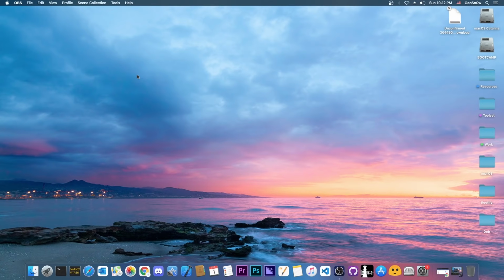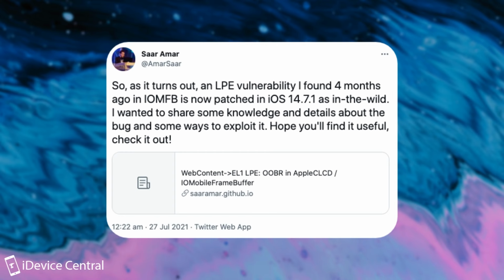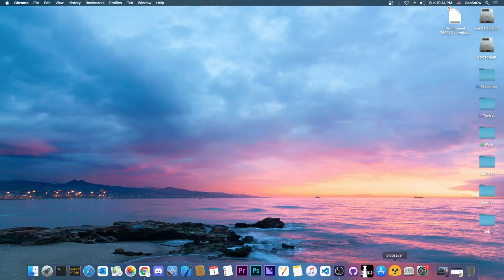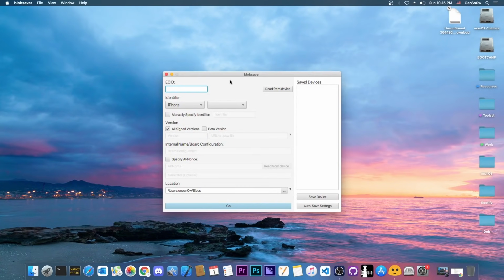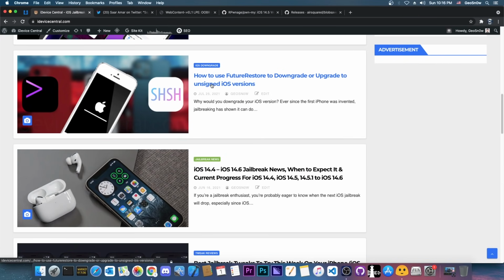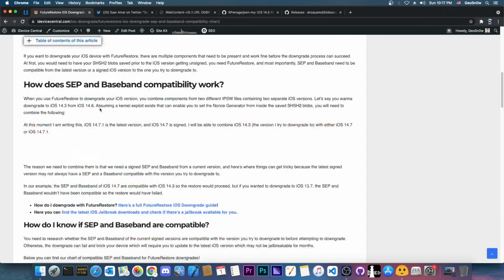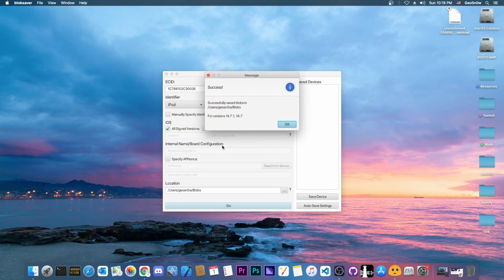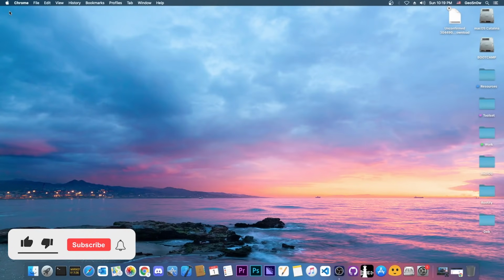iOS 14.7 - 14.4 JAILBREAK (A12+): IMPORTANT Thing To Do Right Now! (Tutorial)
In today's video, we're discussing an important thing you should do before iOS 14.7 gets unsigned by Apple, and that is saving the blobs. This time is very important to save them because iOS 14.7 IS OK FOR JAILBREAK thanks to a vulnerability publicly released by security researcher Saar Amar. IOS 14.7 is useful for the jailbreak community, and Apple won't keep it signed for too long now that iOS 14.7.1 is out.

In this tutorial, I show you step by step how to save the blobs using an open-source, free tool available on GitHub called blobsaver. With this, you can save blobs even for A12, A13, and A14 devices without being jailbroken. It doesn't matter what iOS version you run currently on your device, you can still save iOS 14.7 SHSH2 blobs for later.

~ GeoSn0w